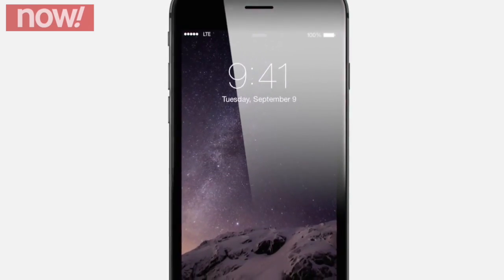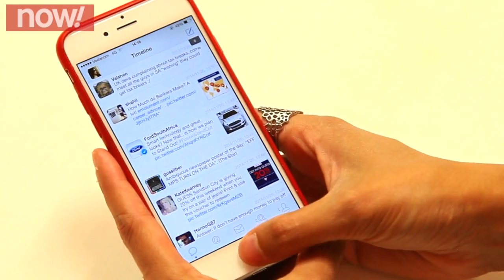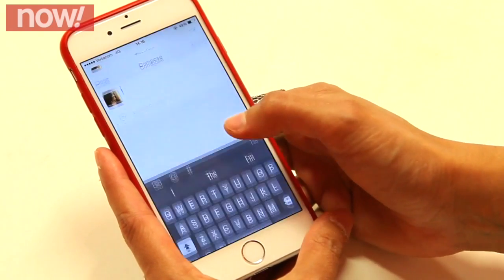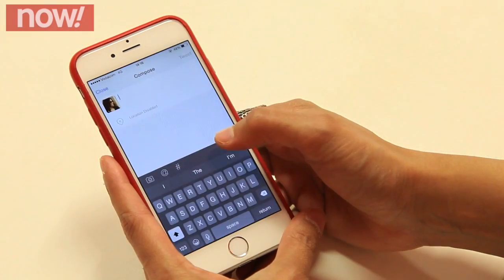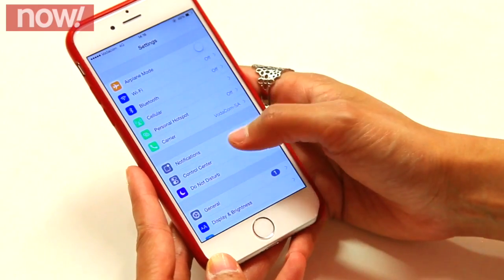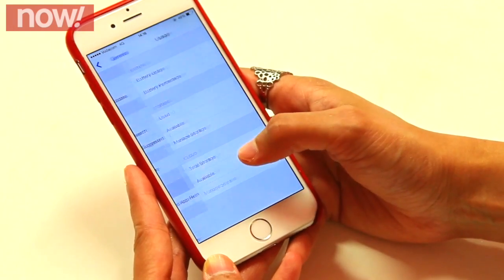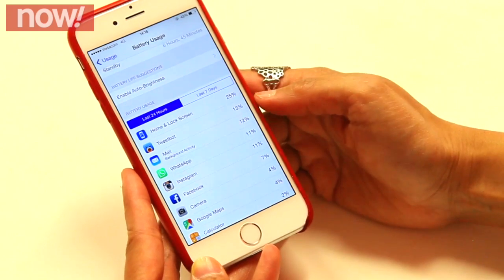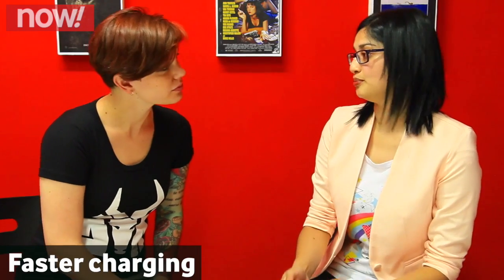Vodacom now! Trending Tech - iPhone 6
Tech journalist Nafisa Akabor shares her top iPhone 6 tips with Pippa Tshabalala in the latest episode of Vodacom now! Trending Tech.